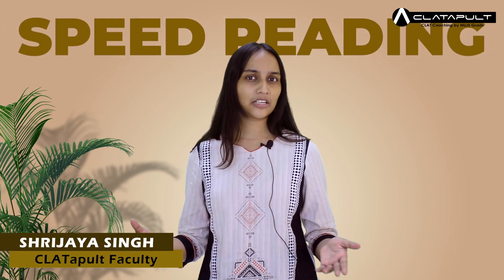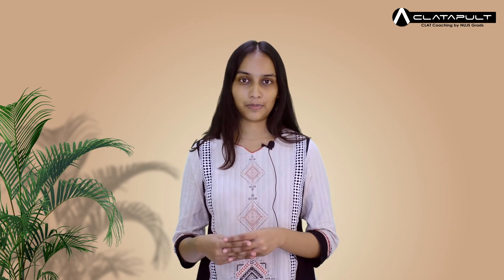Accelerate Your Success: CLAT Speed Reading Techniques with CLATapult Faculty Shrijaya Singh!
Unlock the power of speed reading with CLATapult faculty, Shrijaya Singh! 📚🚀 In this video, Shrijaya dives into effective speed reading techniques tailored for CLAT students. Enhance your comprehension skills and conquer the reading-intensive sections of the CLAT Exam. 📖💨 Whether you're aiming to boost your reading speed or looking for strategic tips to tackle CLAT passages, this session is tailored just for you. 🏛️✨ Don't miss out on the insights that can make a significant difference in your exam performance!